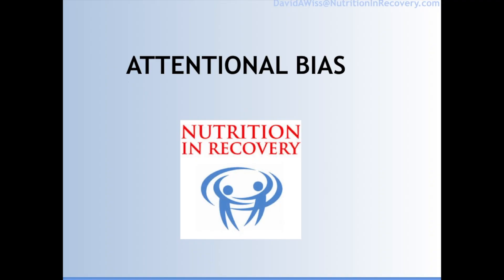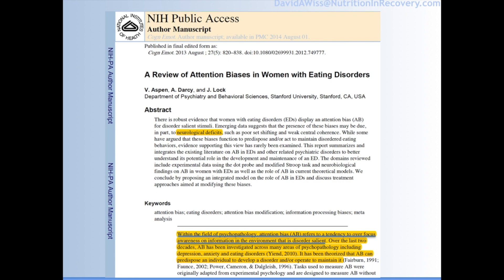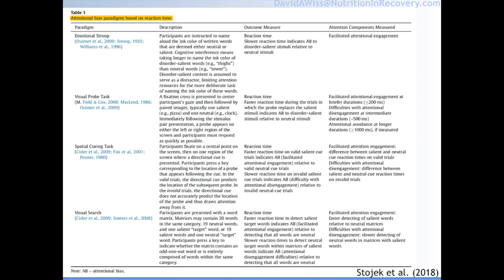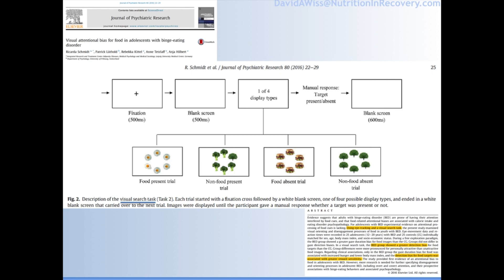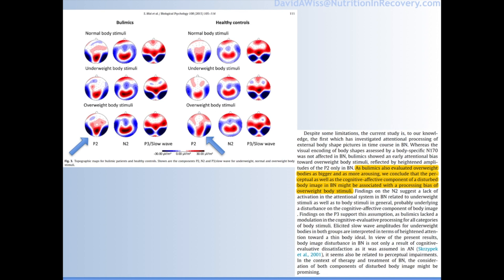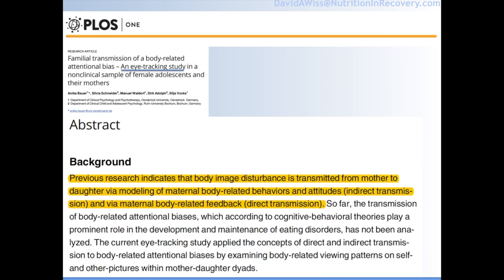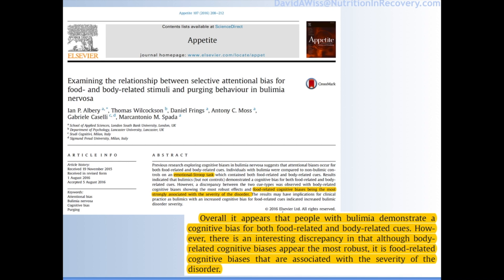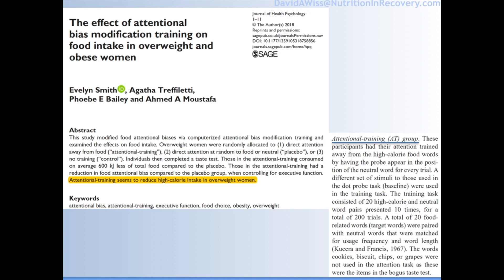Attentional Bias & Disordered Eating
David Wiss MS RDN (Registered Dietitian Nutritionist) founder of Nutrition in Recovery walks us through the latest research related to Attentional Bias and Disordered Eating.